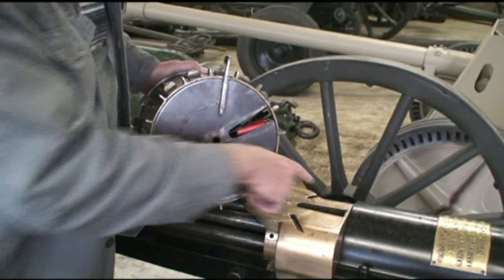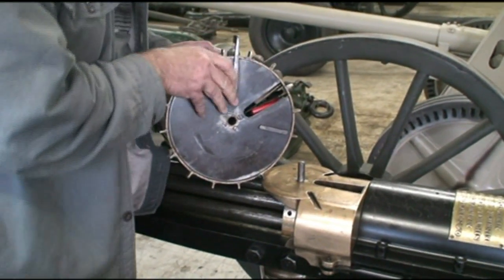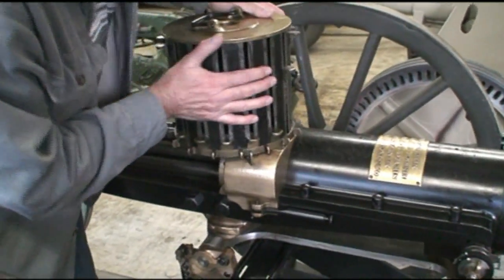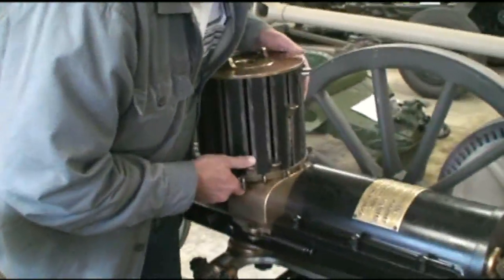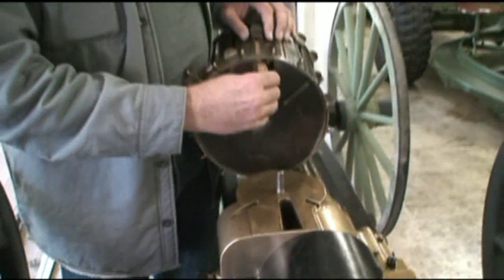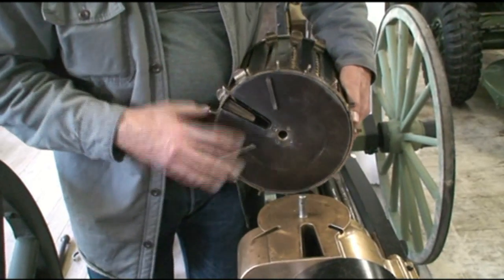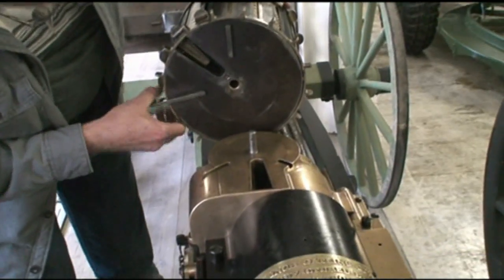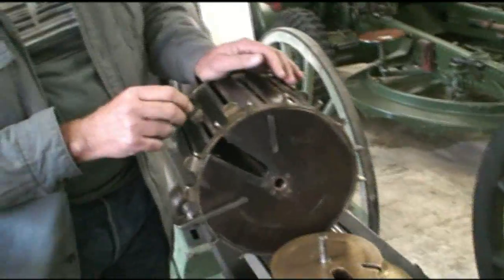240-Round Broadwell Drum on a Gatling Gun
The Broadwell drum was one of many feed mechanisms used on the Gatling Gun. To see more, check out our article on Gatling feed systems: